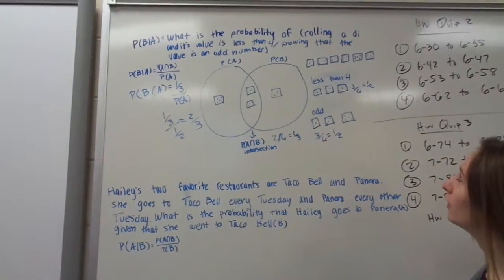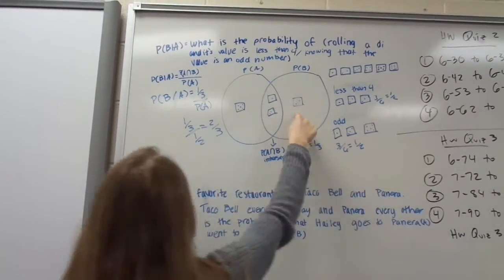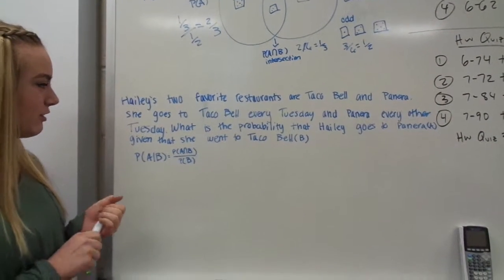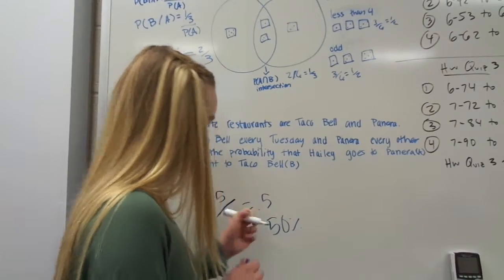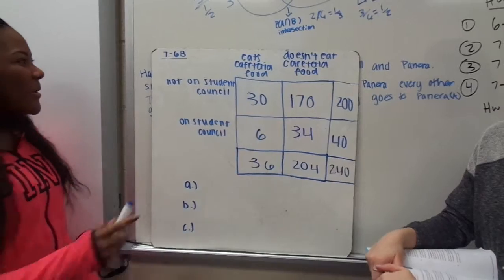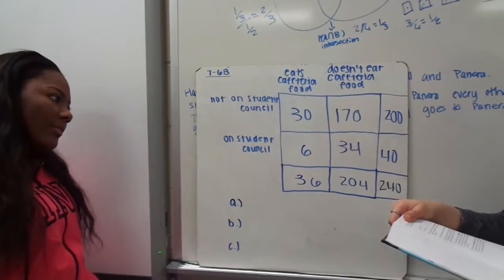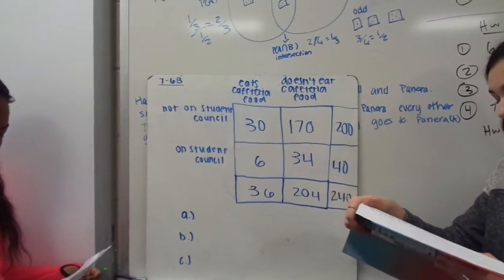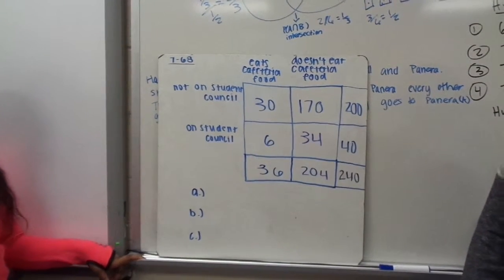Glaser, Lieberth, Stevens, Bodine